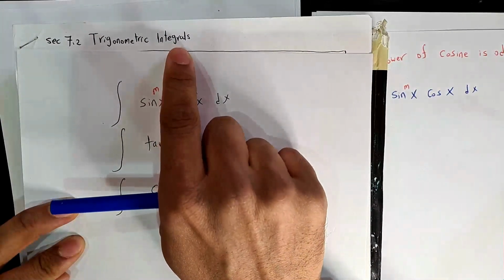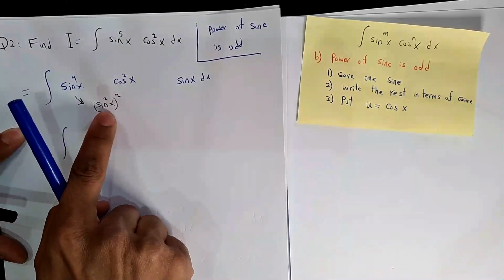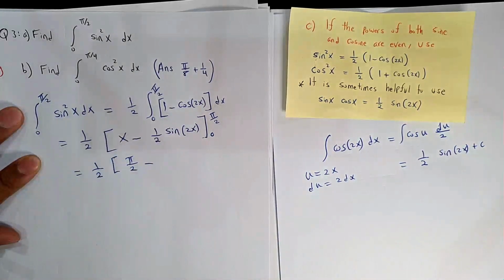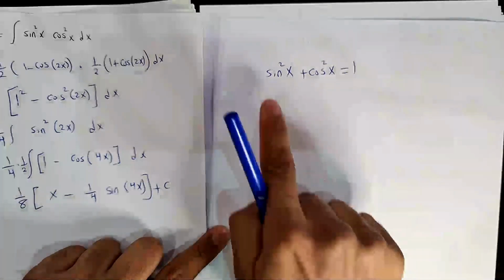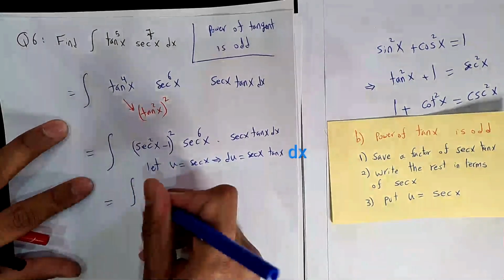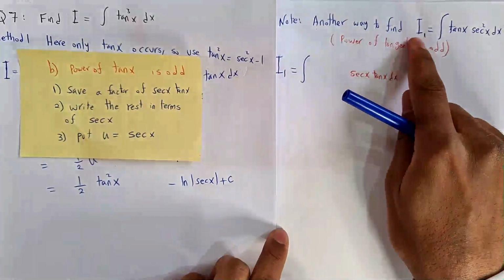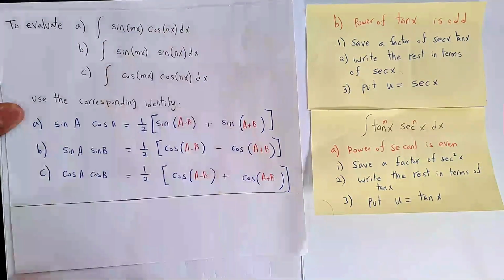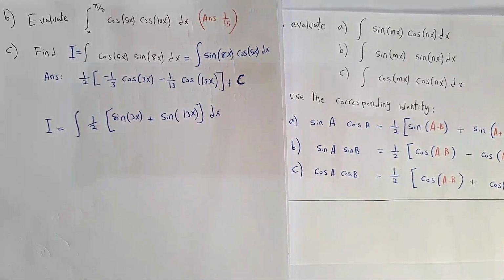Sec 7.2 Trigonometric Integrals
This is the recording for Calculus II, Sec 7.2 Trigonometric Integrals

• The Course Code and Name: Math 102, Calculus II
•  Textbook: Calculus: Early Transcendentals, 8th edition, by James Stewart, 2016

• Instructor: Mr. Mohsen Ghanem Alshahrani
• Lecturer at King Fahd University of Petroleum & Minerals (KFUPM)